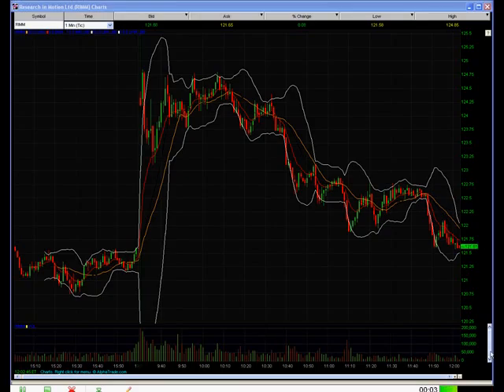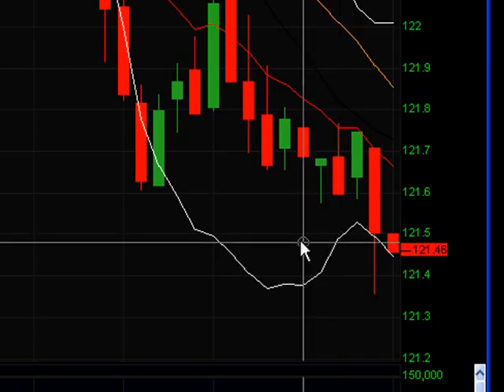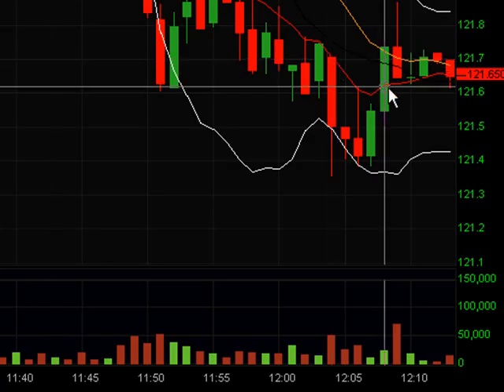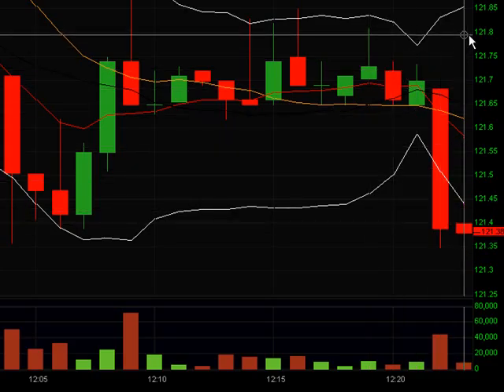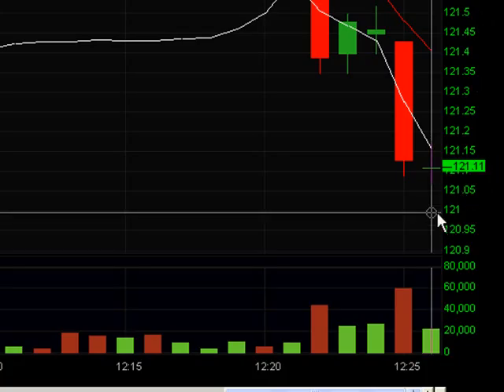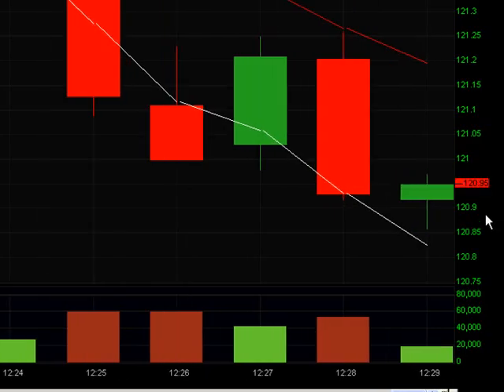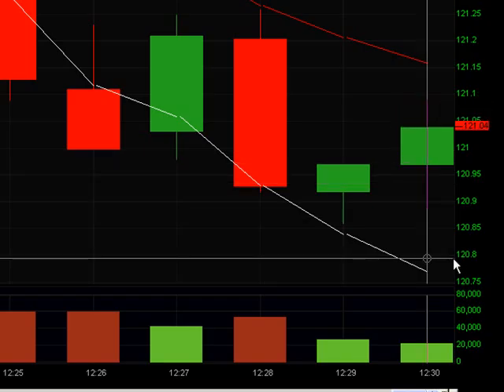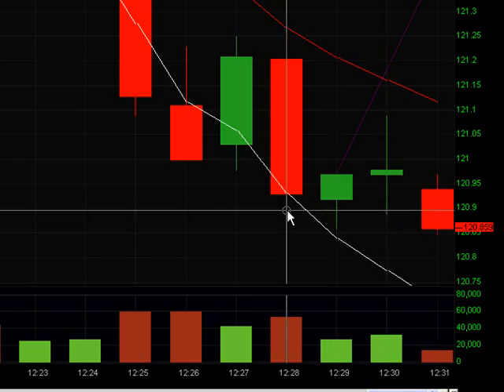RIMM **PANDA** Daytrade Scalp trading per my system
A gain of almost .50 cents in under 30 minutes.